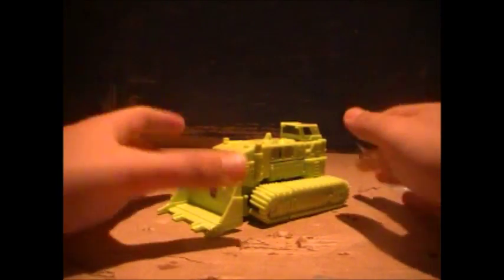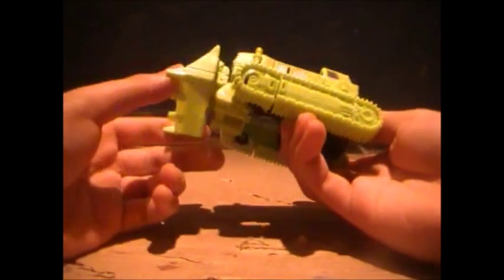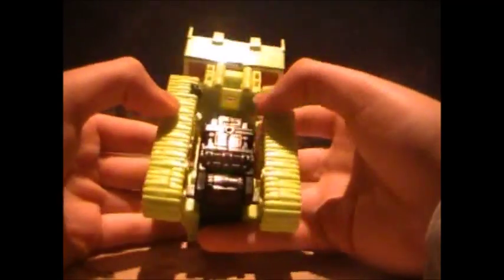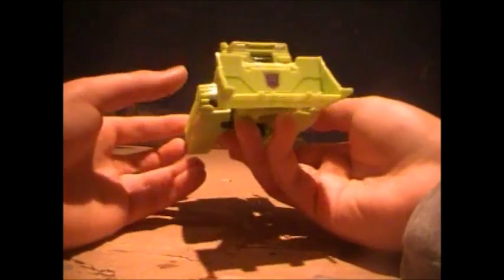RG1 Reviews - Combiner Wars Bonecrusher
More like Bonercrusher!  HAHAHAHAHAHA!

He's green, mean, and better proportioned than most of the other figures in the set.